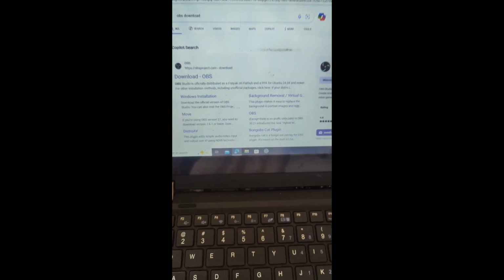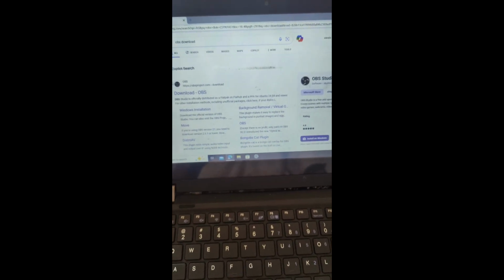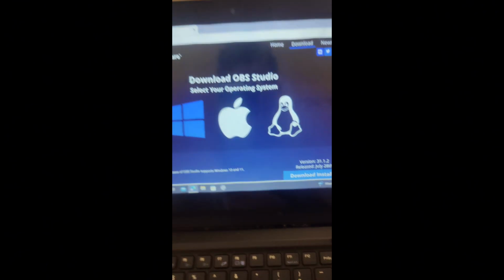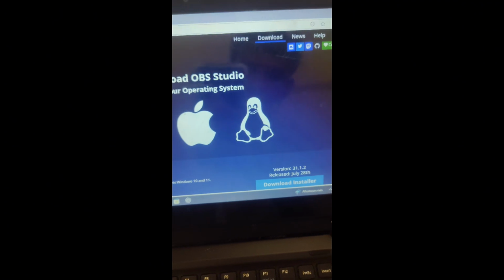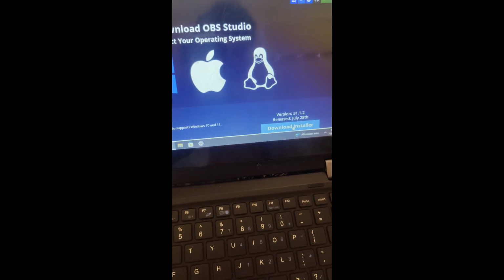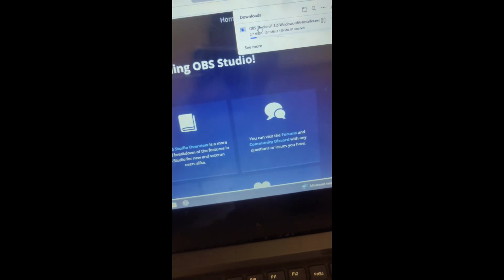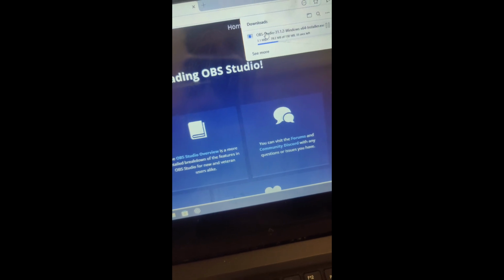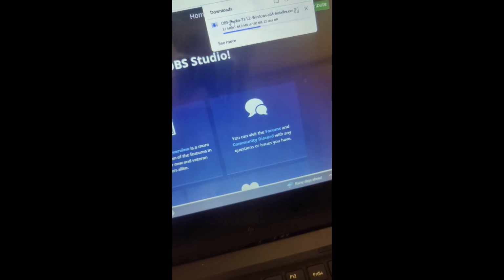DOWNLOAD Best Screen Recorder for Twitch Streaming | Easy Setup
Looking for the best screen recorder for Twitch streaming? In this video, we’ll show you how to download and set up one of the most reliable tools for Twitch streamers. Whether you’re gaming, chatting, or running creative streams, this recorder will give you smooth performance, clear quality, and easy-to-use features.

By the end of the video, you’ll know exactly how to:

Download the screen recorder in minutes

Set up your stream for high-quality video

Optimize performance for Twitch broadcasting

Record gameplay and share highlights with ease

This method works perfectly for beginners and pro streamers alike. If you want to level up your Twitch streaming game, this tool is a must-have!